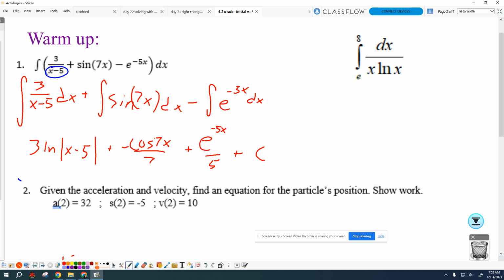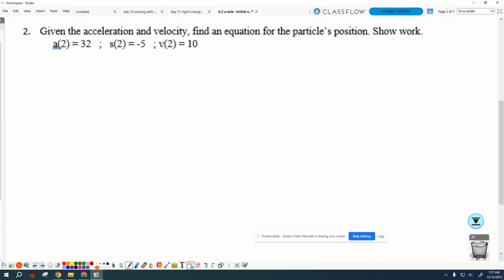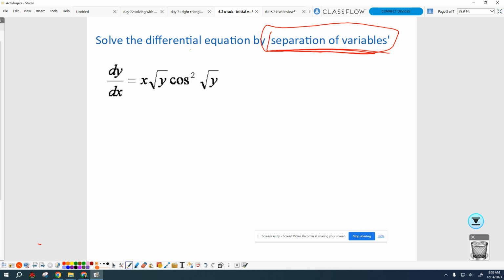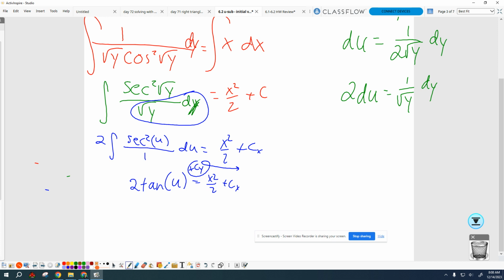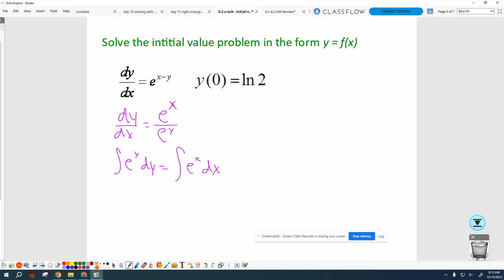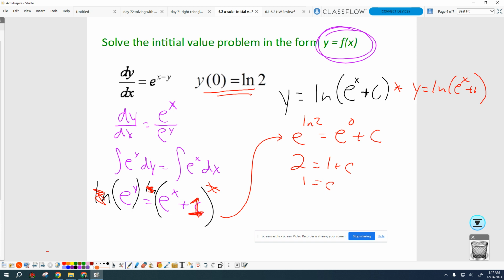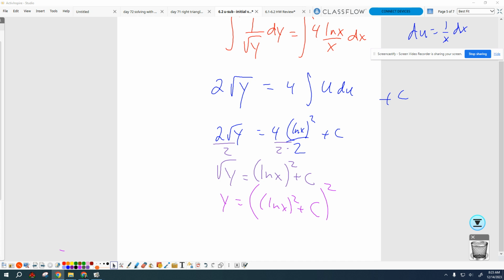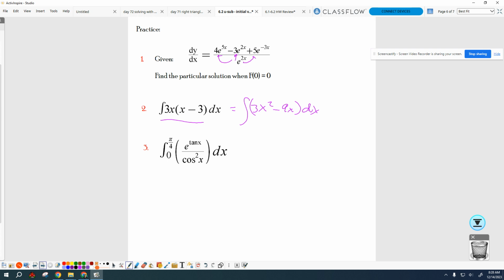12-14-23 6.2 Initial Value problems (differentials)